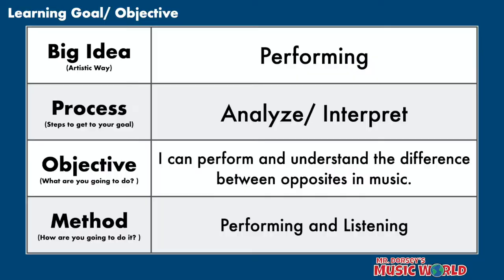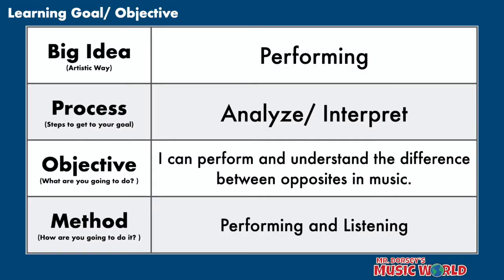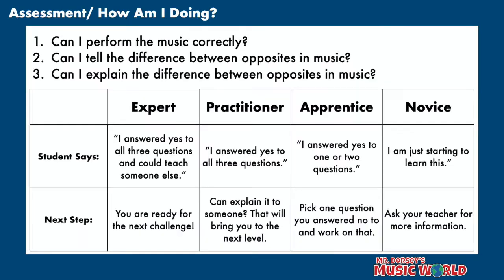1st Grade Music Literacy 2 (Kindergarten Review)